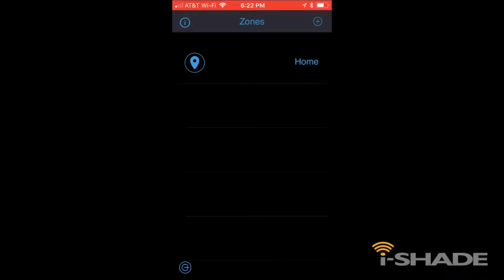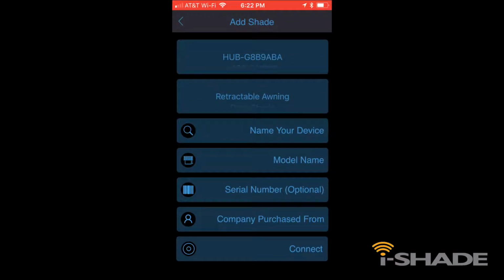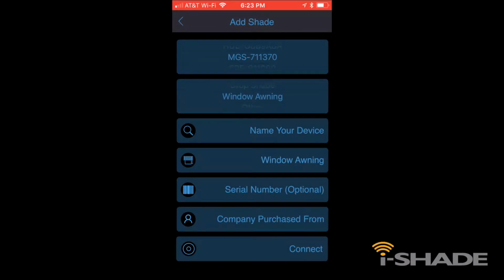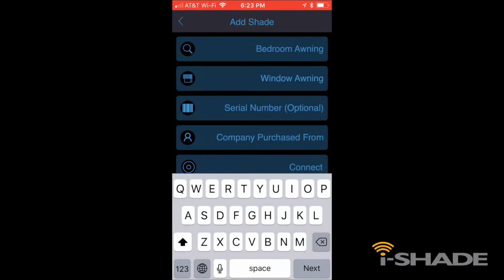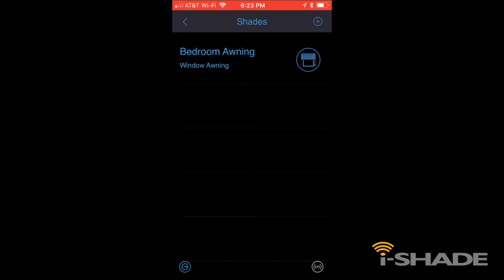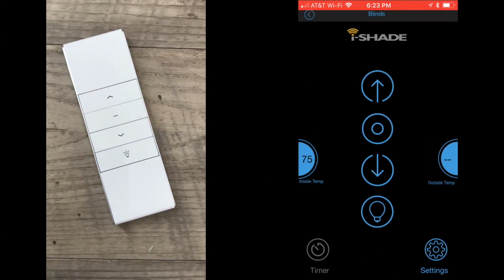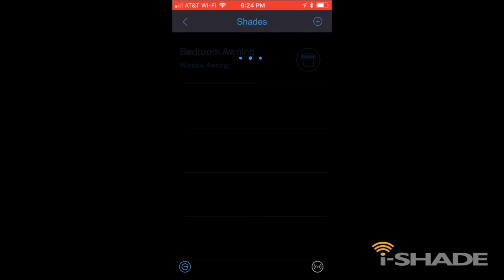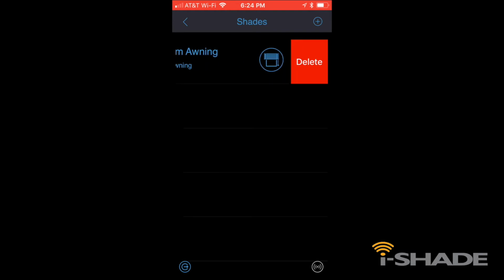i Shade Add Shade Tutorial